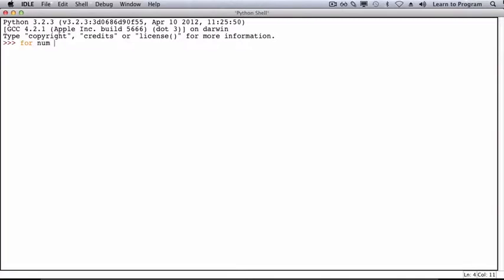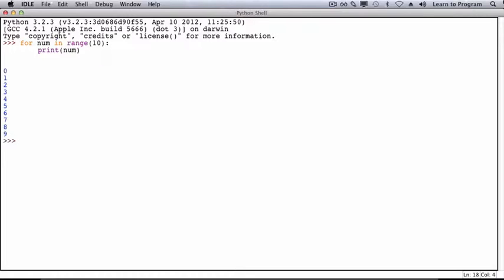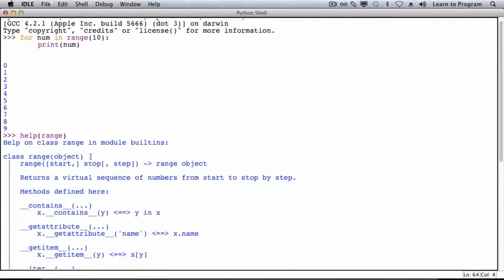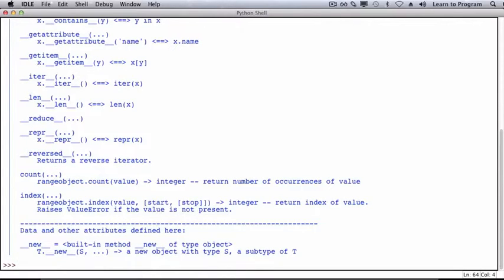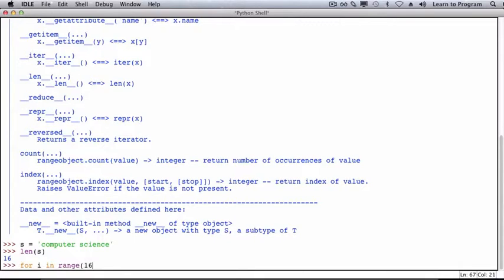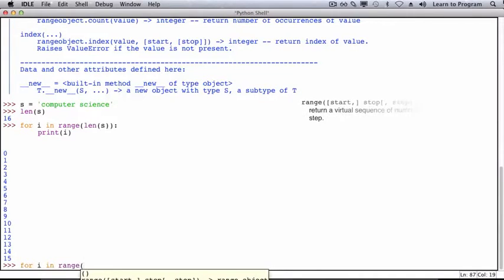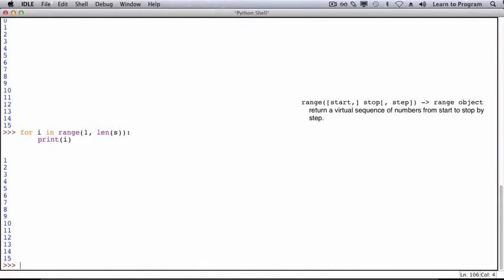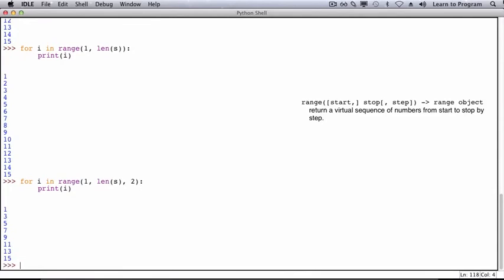range | Learn to Program Fundamentals